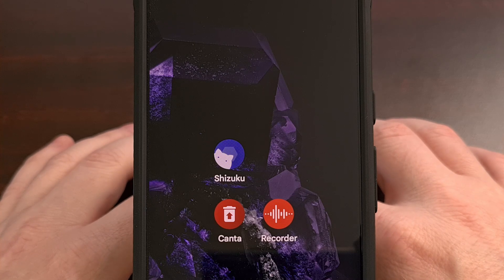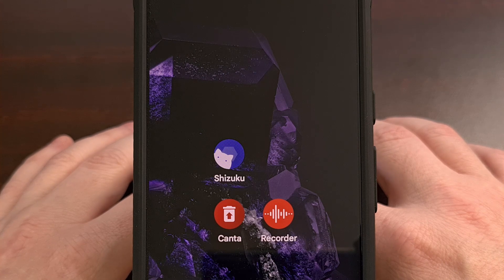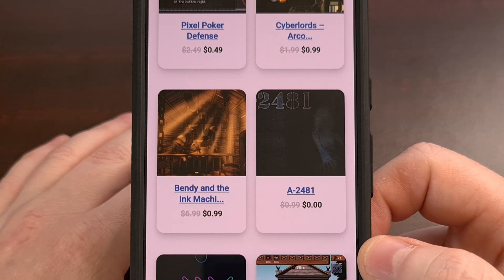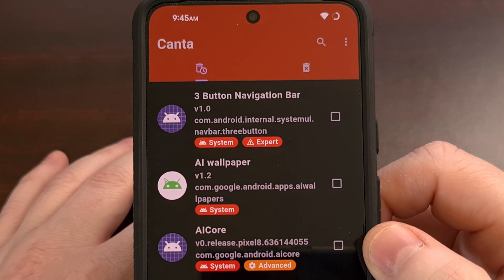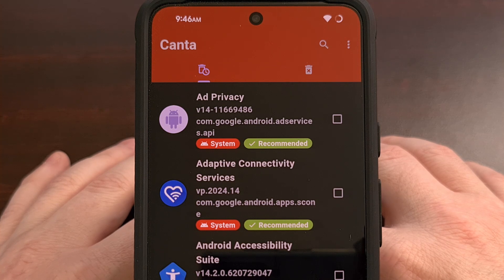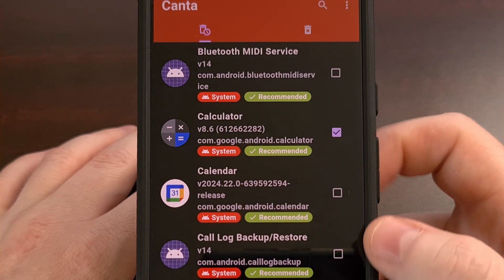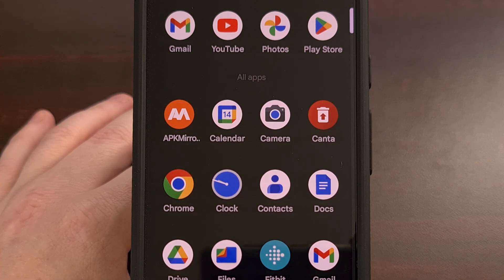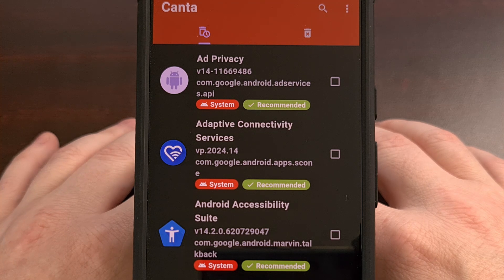Canta for Android Can Uninstall Bloatware System Apps without Root Access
for Temp FREE Android Apps & Games!

Canta is a free and open source app that removes pre-installed apps with the help of Shizuku.

Video Description
Today, I want to highlight an application called Canta.
It's free, open source, and can be downloaded directly from F-Droid or its own GitHub page.

With Canta, we can uninstall bloatware system apps without needing to have root access.

However, Canta does require that you have Shizuku setup ahead of time.
So if you aren't familiar with Shizuku. . .or would just like some help setting it up. . .then please check the video description below for a dedicated guide I have here on the channel that will help.

Basically, Canta is going to execute the ADB commands to remove pre-installed apps that cannot be deleted.
But with Canta, we don't have to execute those individual ADB commands since the application will do that for us in the background.

So as mentioned, we do not need root access for Canta to work. . .but it does require you to have the Shizuku service up and running.
And again, check the link in the video description below if you need help getting it setup on your device.

With Shizuku running, we simply need to load up the Canta application
And then begin looking for an application that we would like to uninstall.

There's a "only System" option that we can enable from the 3-dot menu icon.
And this is also where you can select which type of uninstall list you want to use.

Canta leverages the Universal Debloat List badges that has been established by the community.
However, I still advise that you be careful about what you uninstall with Canta.

I've used the Advanced List in the past on a HyperOS device from Redmi and that resulted in a bootloop.
Even blindly following the Recommended list may not be ideal for all devices.

So be aware of what you're trying to uninstall.
And definitely create a backup of your important data ahead of time.

Today, I'll use the Calculator app as my example.
As you can see, we cannot uninstall the application from the App Info page.
And we only have the option to disable it.

But when we go into Canta and find it in this list.
you can see it's labeled Recommended. So it should be safe to uninstall.

We do that by selecting it via the box to the right.
And then tapping the trash can icon in the bottom right corner.

if this is your first time using Canta, you will get this Shizuku prompt asking for access.
Naturally, we're going to grant this so that Canta can remove the Calculator app from our default user account.

With that done, we can no longer find the application in the app drawer or the home screen
because it has been uninstalled from our device

this is the same as executing the ADB commands that I usually recommend here on the channel.
but the canta application can be a more user friendly method, so I wanted to highlight the application here today.

If you ever want to bring back the application, we can use this second tab to do so.

and it will bring back the application and its icon so that we can use it again

If you have some bloatware that you'd like to remove from your Android device, check out Canta if you're familiar with setting up Shizuku because it's quicker for those who do not like to mess with ADB commands.

1. Intro [00:00]
2.